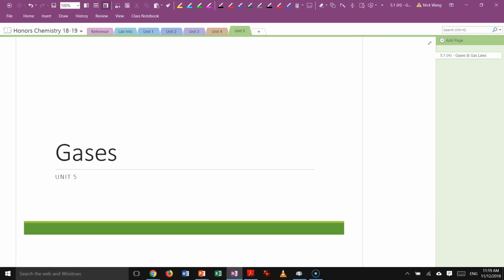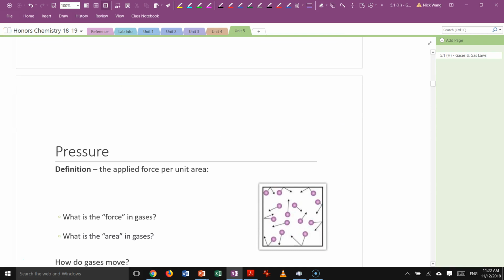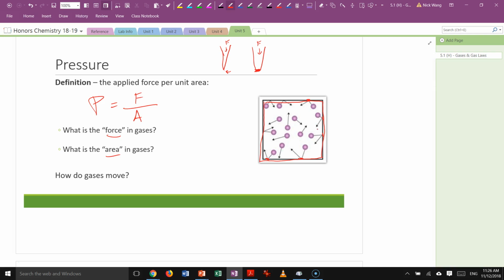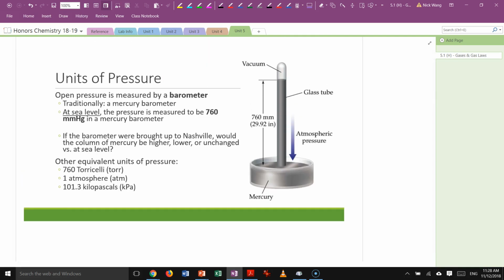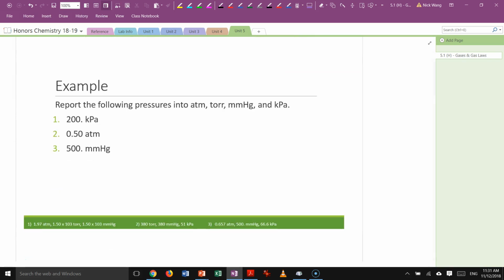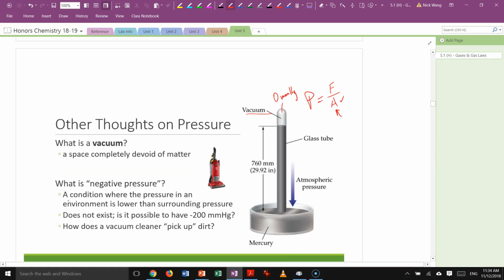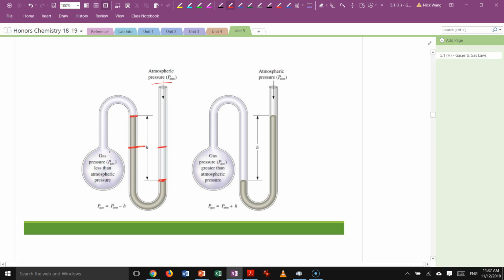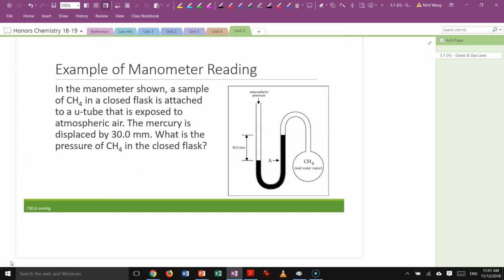5.1.1 (H) - Gas & Pressure